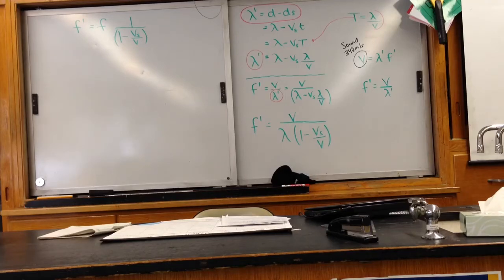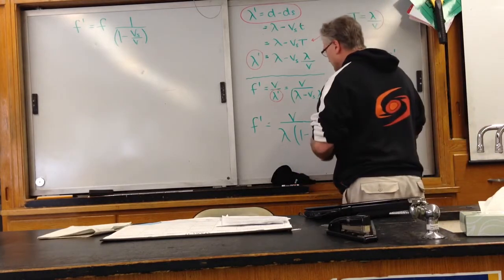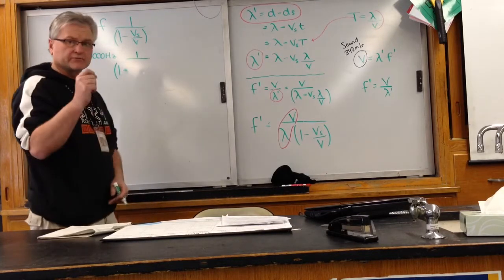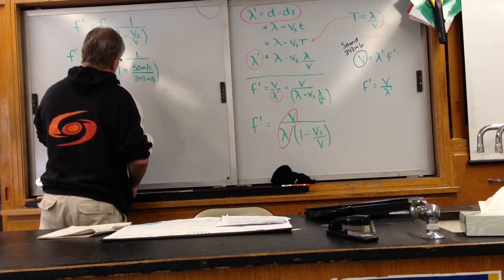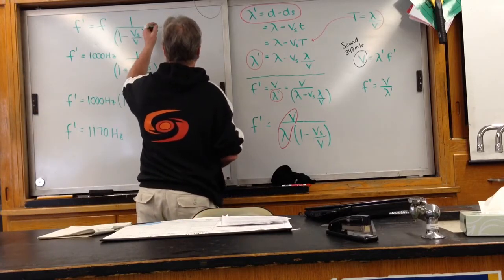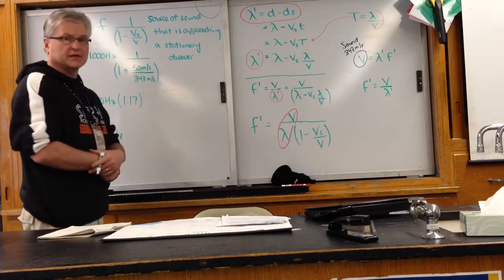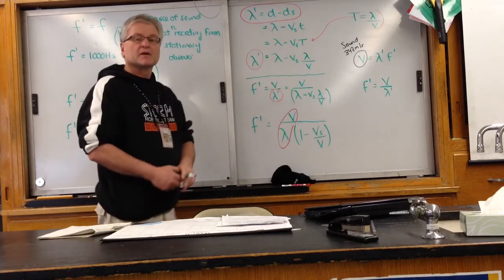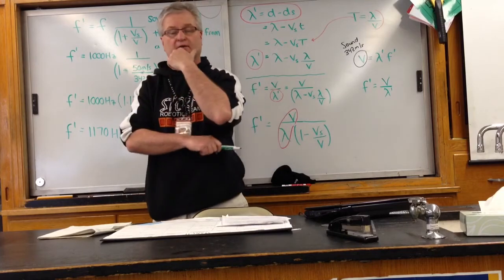AP-B Chap 16 Sound Lesson #17